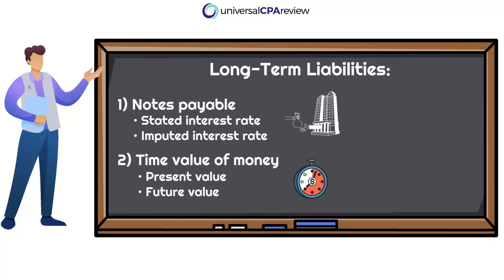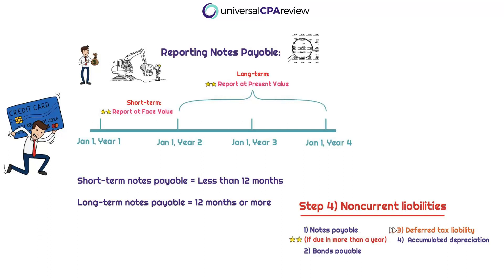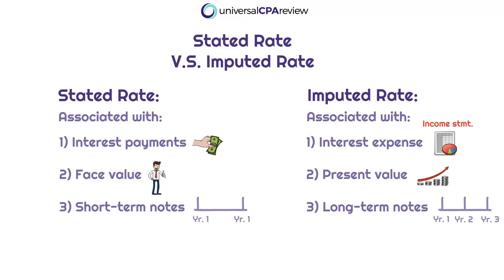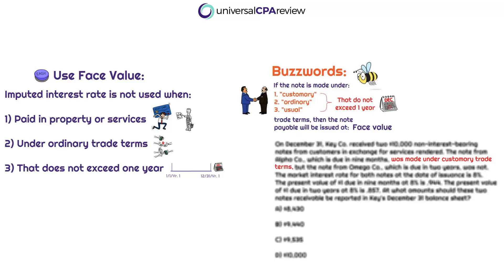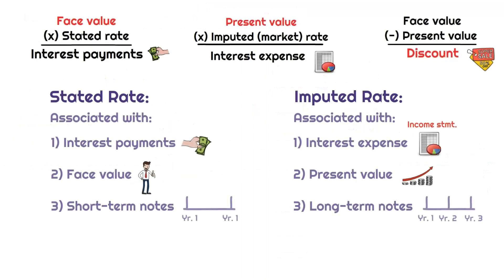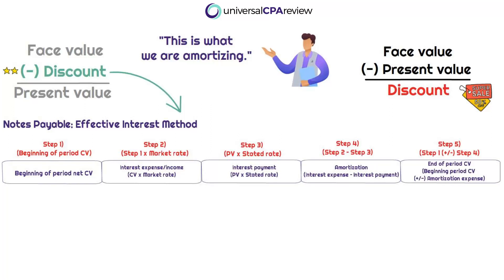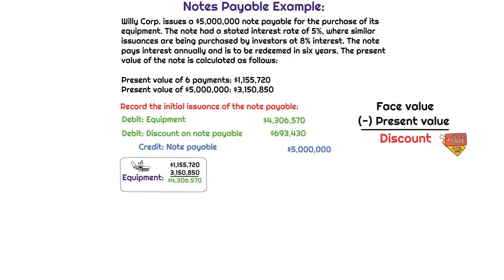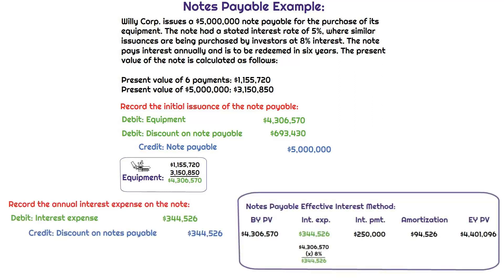Notes Payable | CPA FAR Exam | Financial Reporting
So what’s the difference between the stated rate and the imputed rate? Well, what happens if your dad loans you some money to buy a new car and tells you that you have to only pay back the principal, but no interest is necessary… what a good dad, right?

Sure, but in the financial reporting world, companies will need to determine the imputed market rate for valuing the note payable on the balance sheet. The imputed rate is essentially an estimate as to what the rate would be on a similar loan had it been made at an arms-length on the open market.

If you’re reading this and thinking “wuuuuut??”, well that’s what this YouTube video is for!